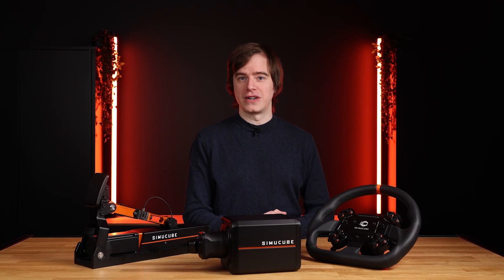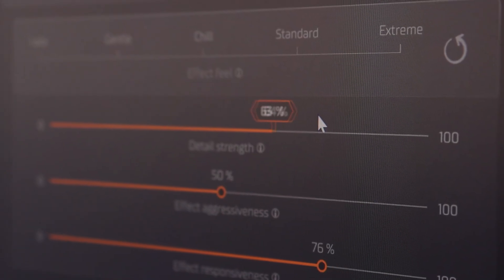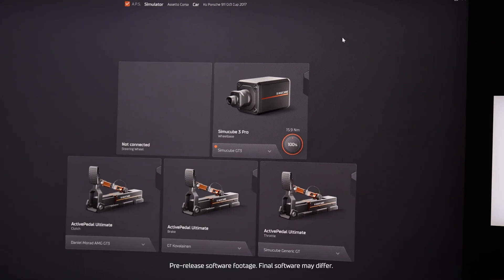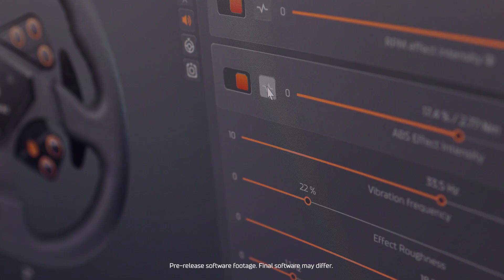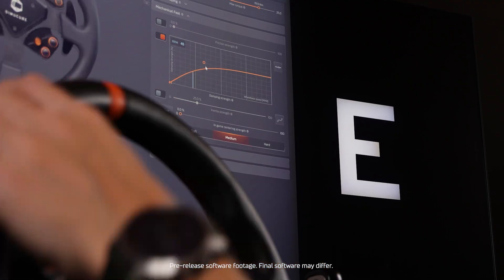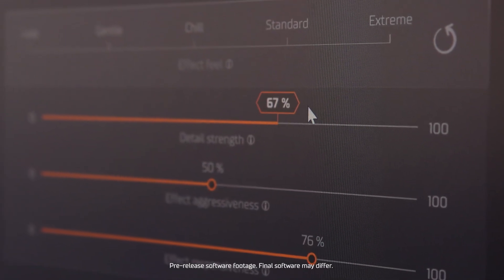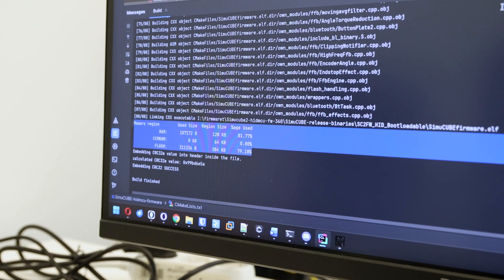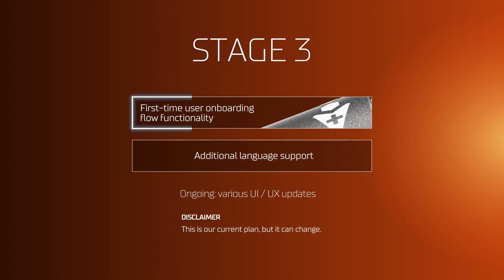Simucube Tuner 3.0 | The evolution of sim racing software | Official Release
Tuner 3.0 aims to set a new industry standard by combining flexibility with simplicity. It brings a visual redesign, Simucube 3 features, and improved UX with smoother communication between devices. This update is substantial in scale, and there is still more to come.